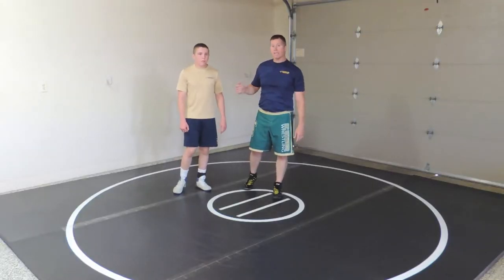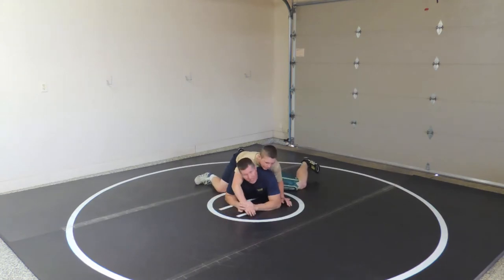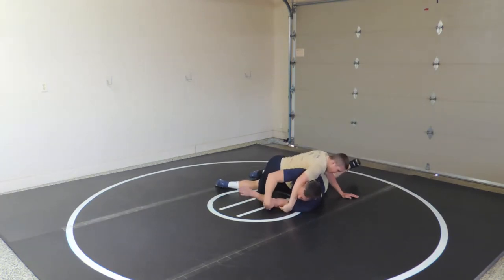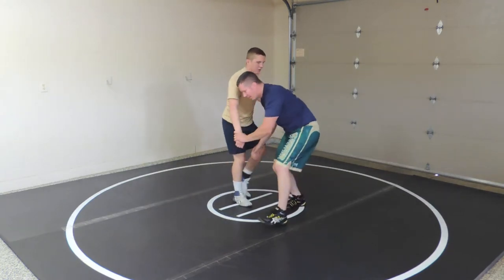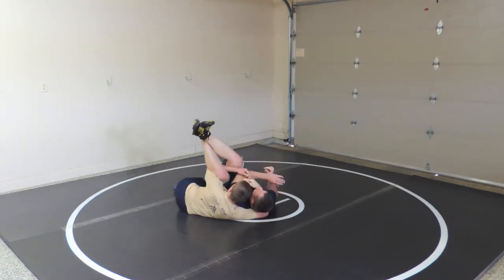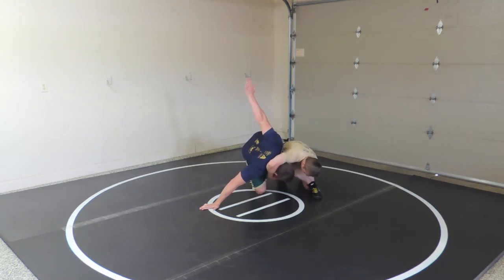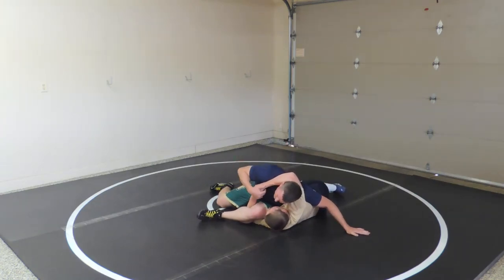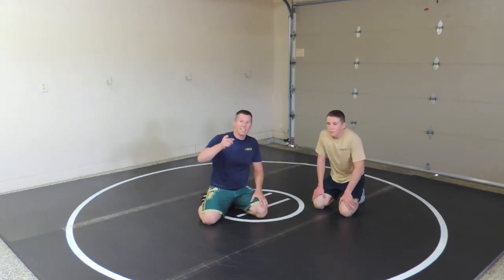Counter the Farside Cradle - SC Warrior Wrestling Technique Video Series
Video #86 - Counter the Farside Cradle
SC Warrior Wrestling Technique Video Series